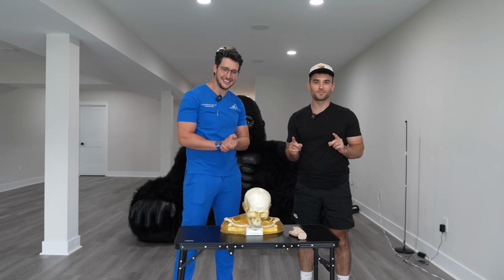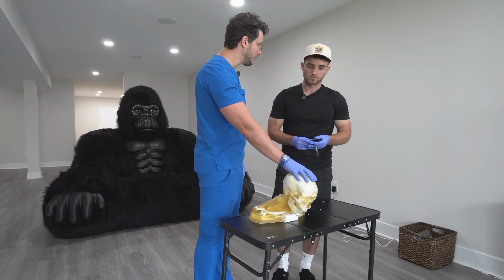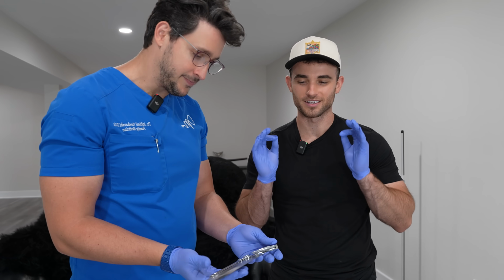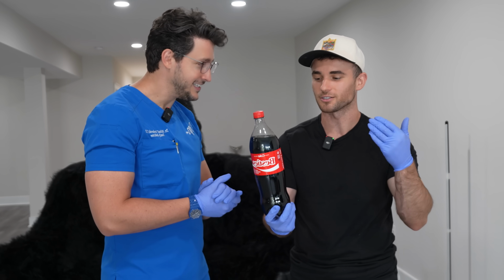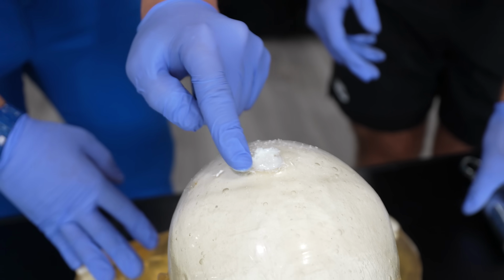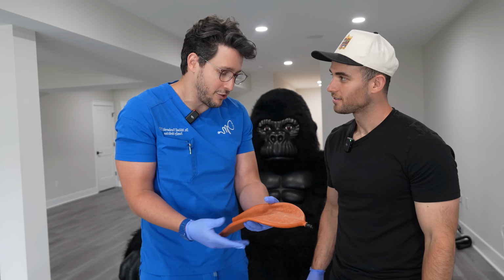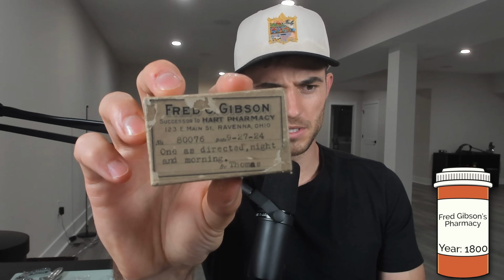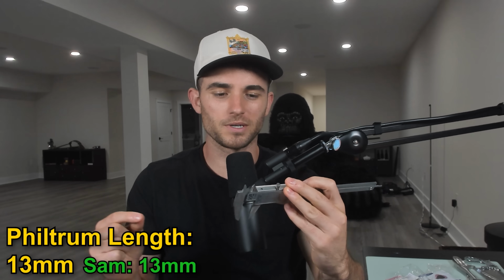I Tried 1000 Years Of Medicine (Ft. Doctor Mike)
Don't try any of these lol